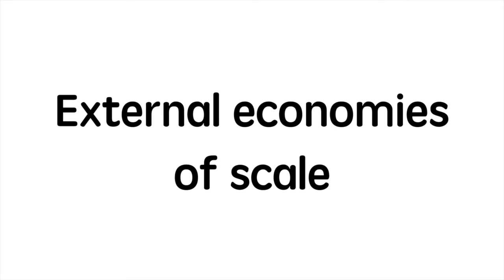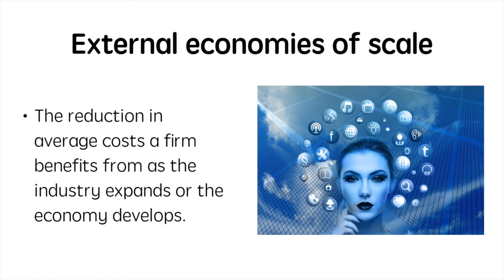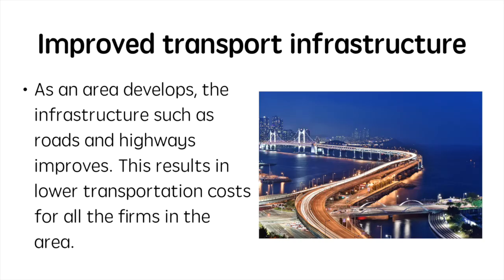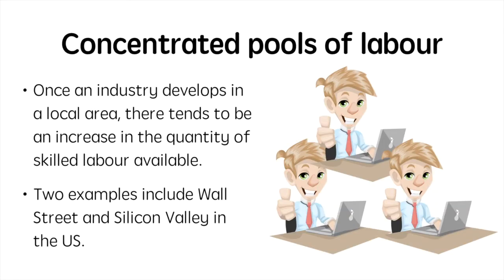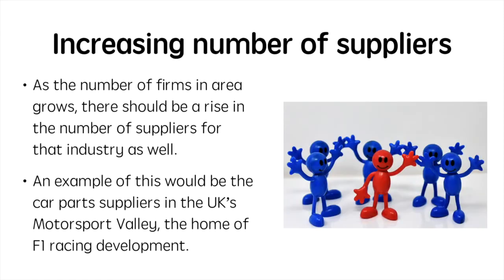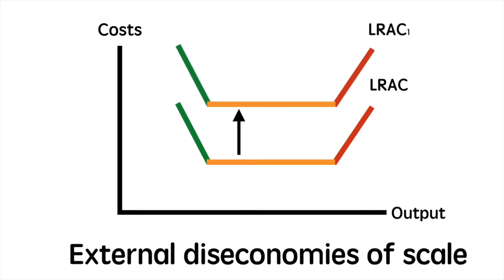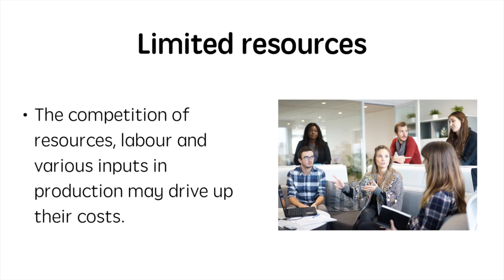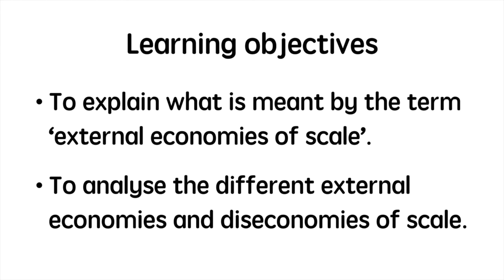External economies of scale